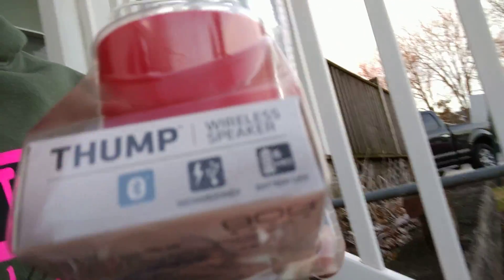The unboxing part 2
That was Nike on my